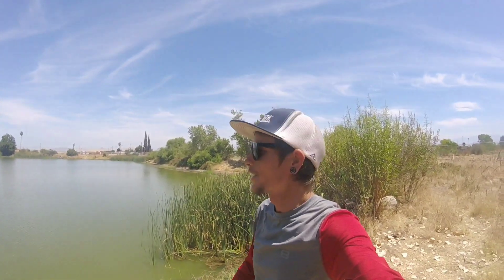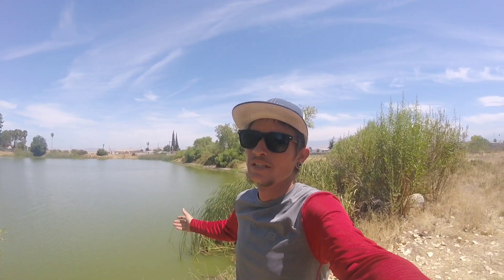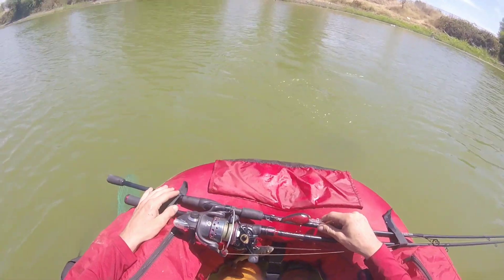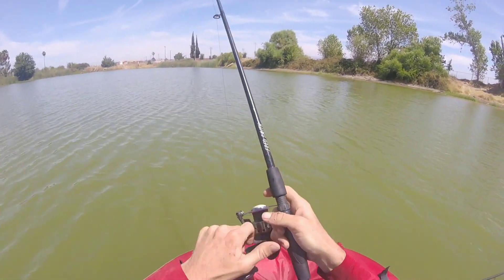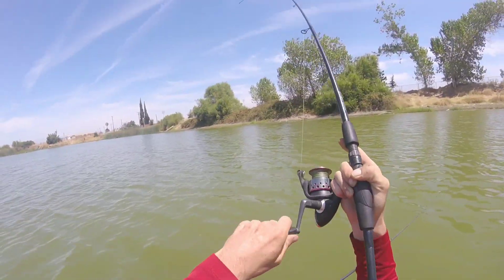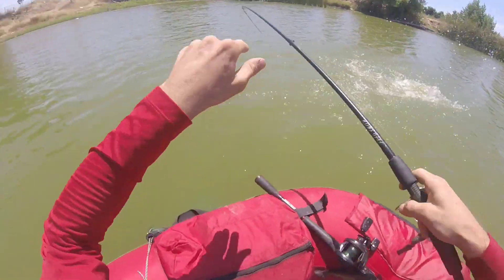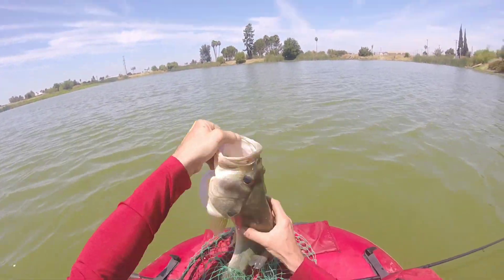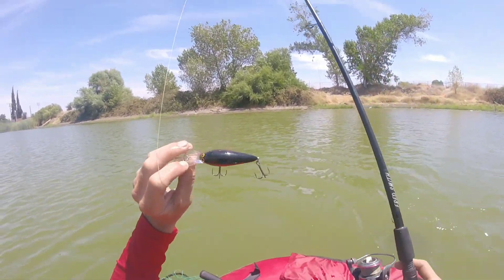My Biggest Fish From the TUBE Yet!!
Wanted to hit the lake but mother nature decided to get crazy. I didn't want to deal with crazy wind so I decided to head back to strathmore pond with the tube and try to fish the rocks with different techniques.

It paid off!

      THANKS FOR FISHINGWITHFRED

shoot me an Email here!